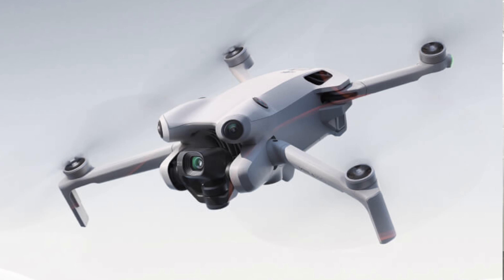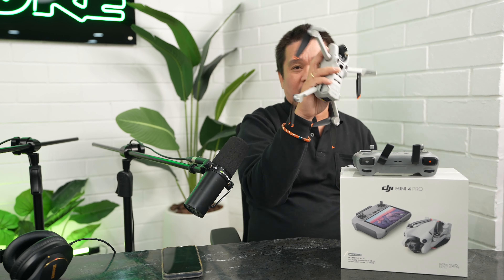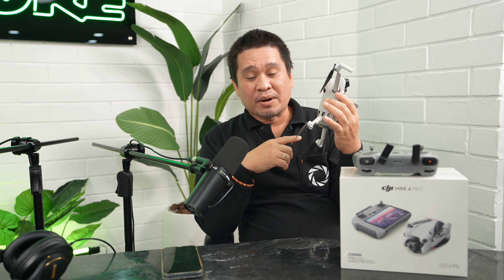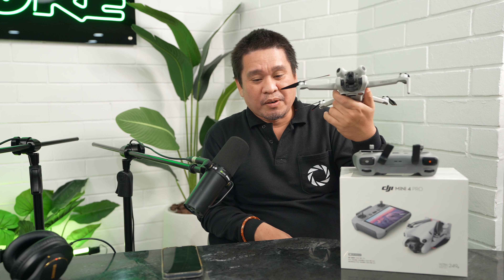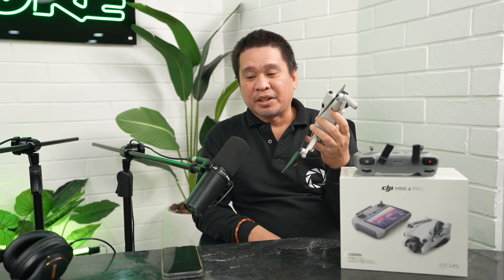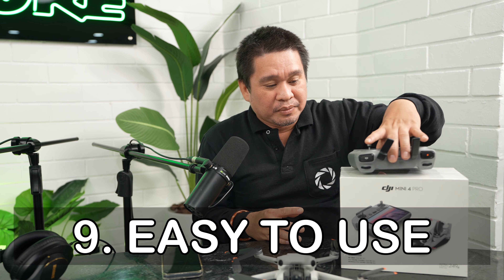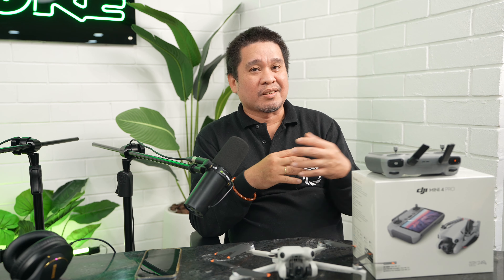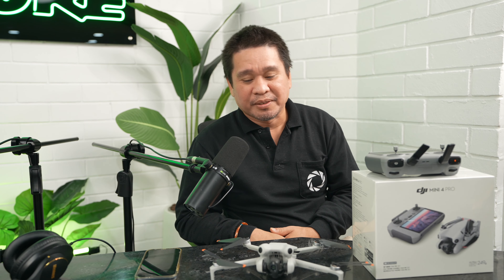Top 10 Reasons to Buy DJI Mini 4 in 2024 - best drone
In this video, we explore the top 10 reasons why the DJI Mini 4 Pro stands out as the best drone of 2024. From its advanced features to its superior flight performance, we break down why this drone is worth considering for your aerial photography and videography needs. If you're in the market for a new drone, watch this video to see if the DJI Mini 4 Pro is the right choice for you!
Is it worth buying? Let's find out!
Don't miss out on this comprehensive review to make an informed decision before investing in a drone for your adventures.

you can also check here:

DJI Mini 4 Pro Fly More Combo Plus with DJI RC 2, Mini Drone with 4K HDR Video, 3 Intelligent Flight Battery Plus for up to 135 Mins Flight Time, Smart Return to Home, Drone with Camera for Beginners

DJI Mini 4 Pro Fly More Combo (DJI RC 2) Drone with 128GB Memory Card- Lightweight and Foldable Mini Camera Drone with 4K HDR Video, True Vertical Shooting, and Intelligent Features (2 Items)